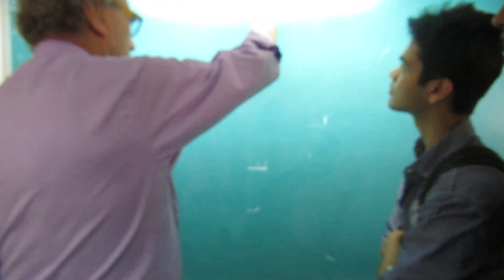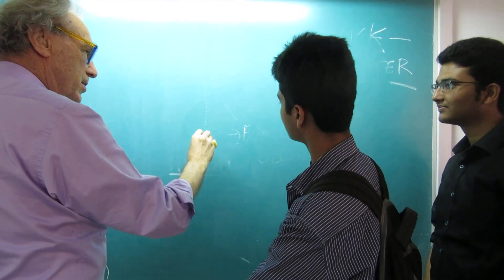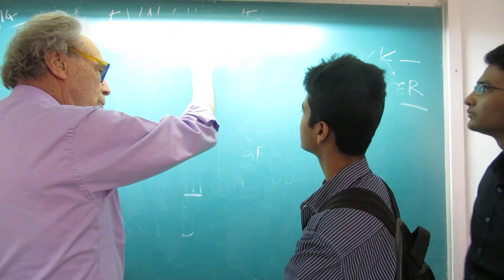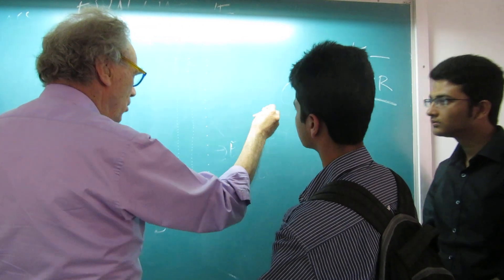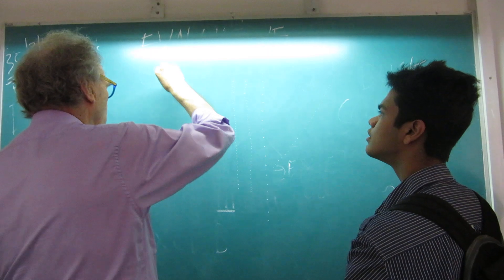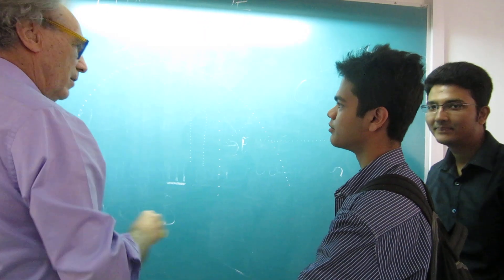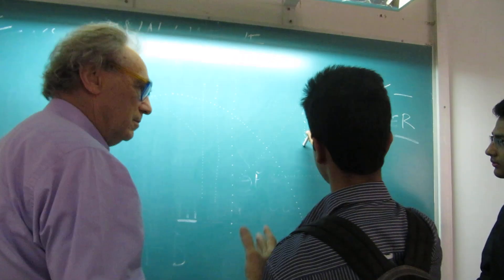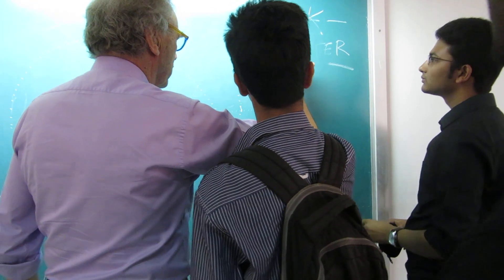Walter Lewin teaching Dotted lines during India visit @BITS Pilani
The great astrophysicist from MIT teaching and explaining his special art of drawing dotted lines at APOGEE 2014, BITS Pilani
Easy as it seems but nothing matches learning it from the man himself.